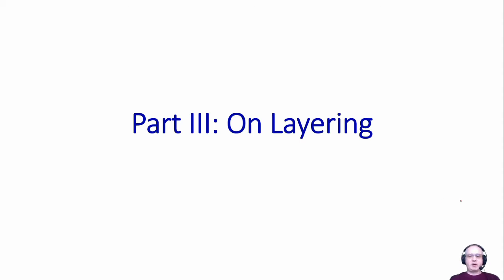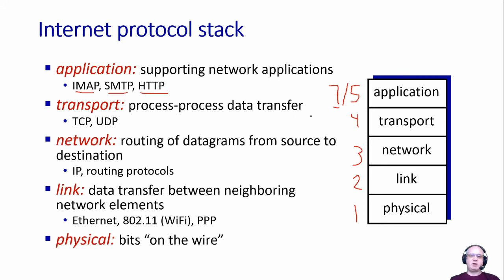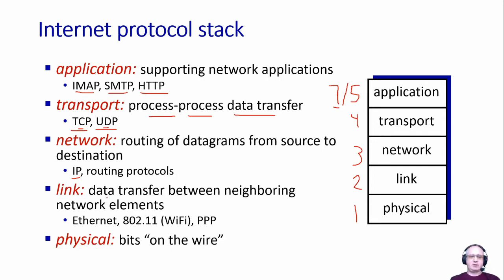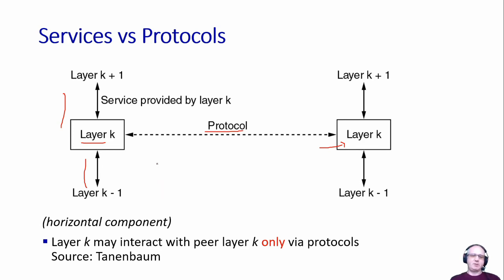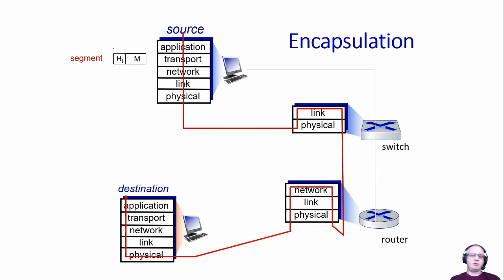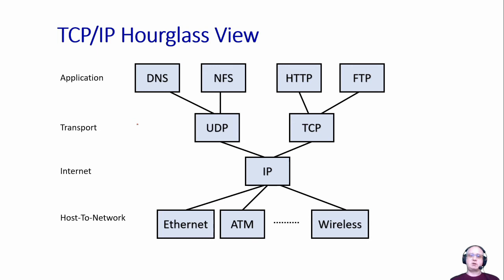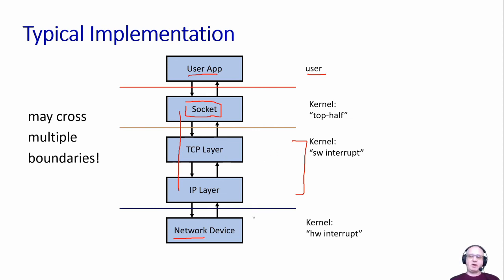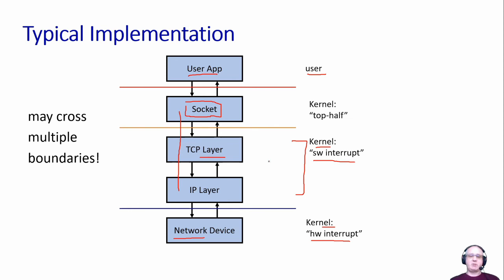CS 3214 Lecture: Introduction to Networking, Part 3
Talks about layering and reference models, provides an example of encapsulation across the network stack. Mentions OSI/ISO.